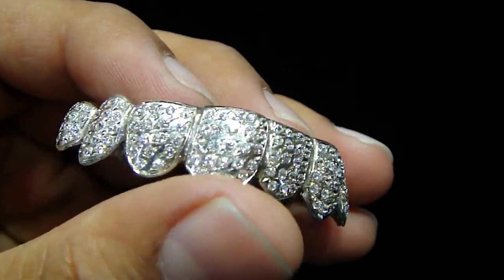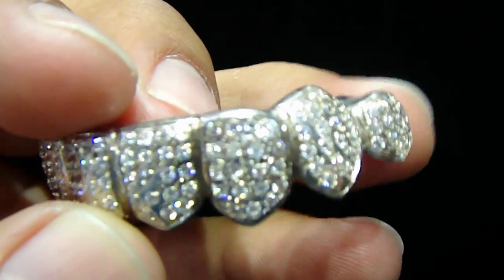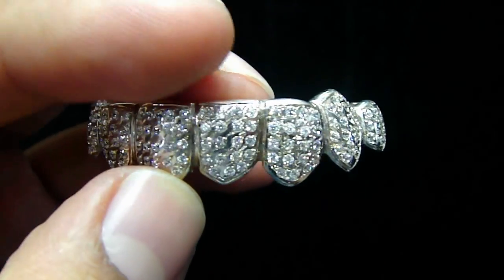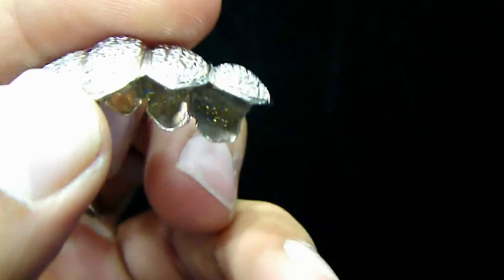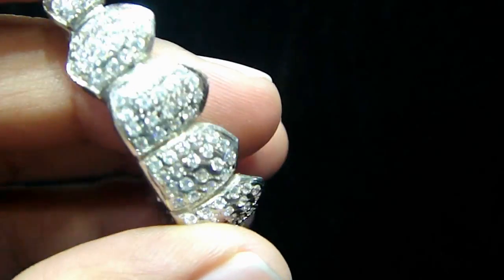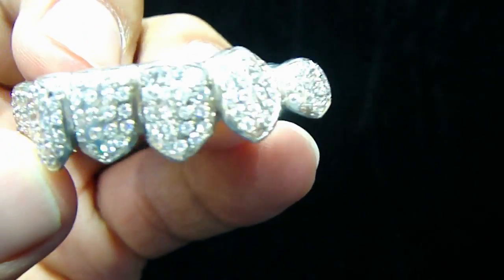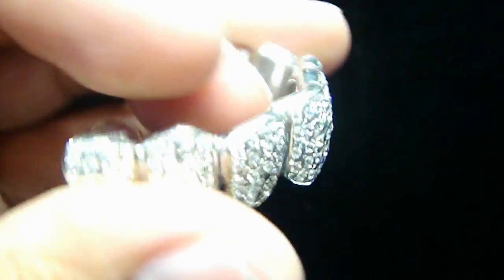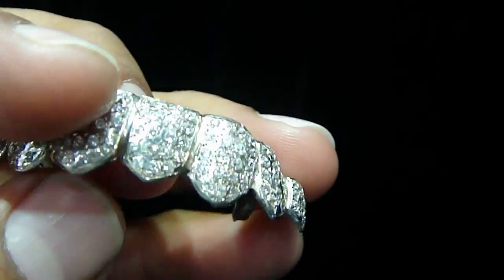Mr Chris Da Jeweler Design Your Grillz ( send your Grillz to get it Iced Out )Video No : CG 04413